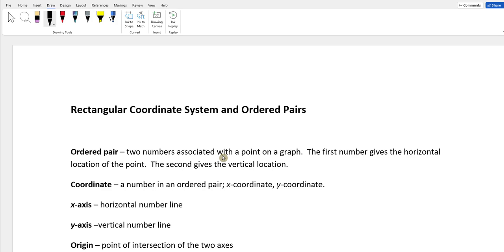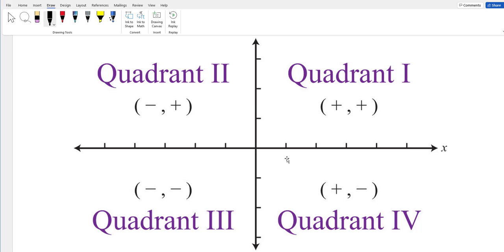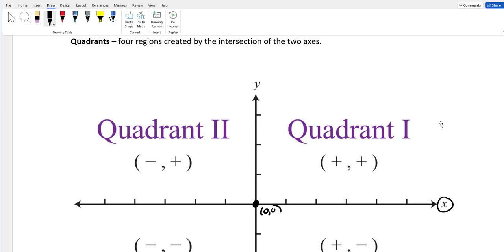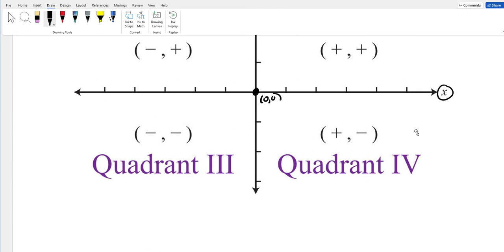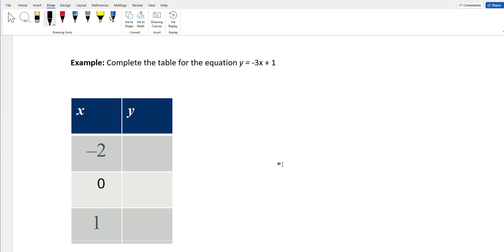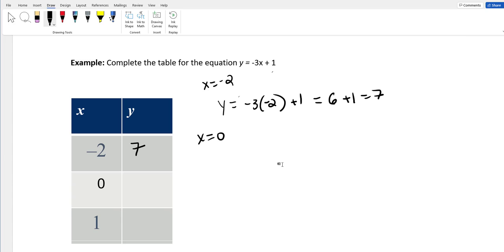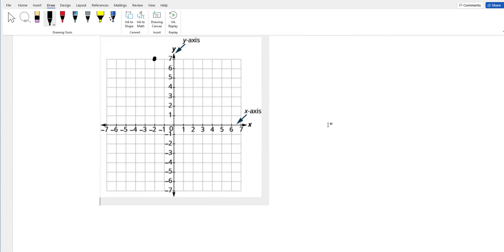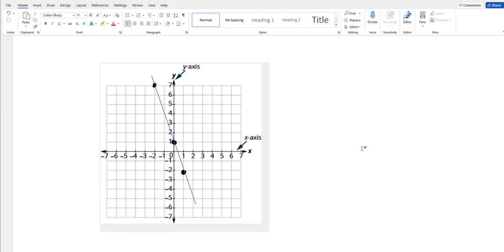SWV - Rectangular Coordinate System